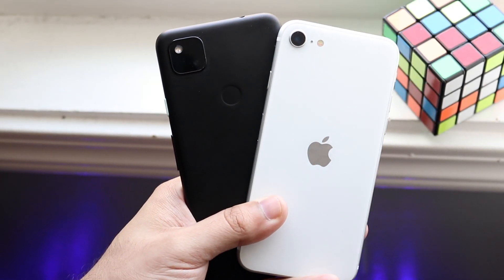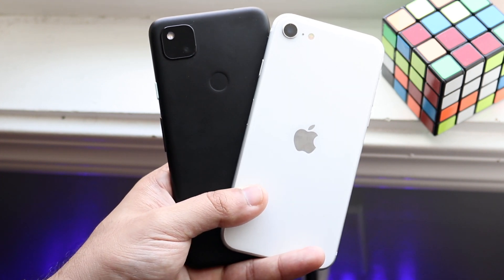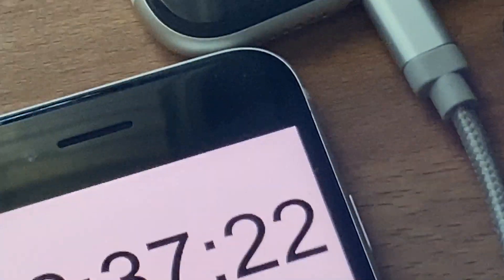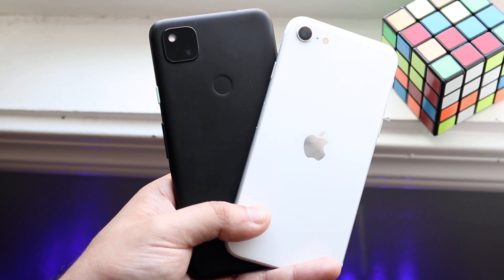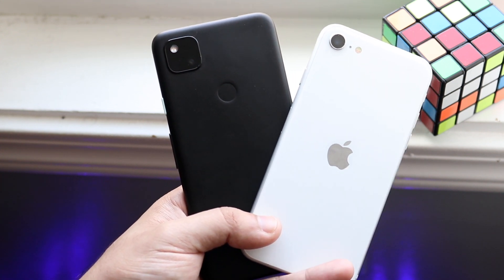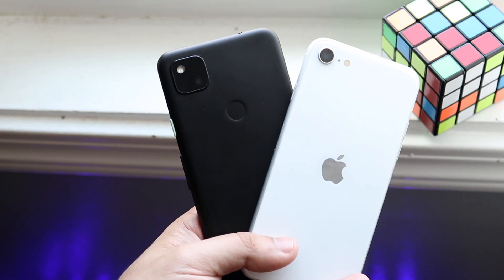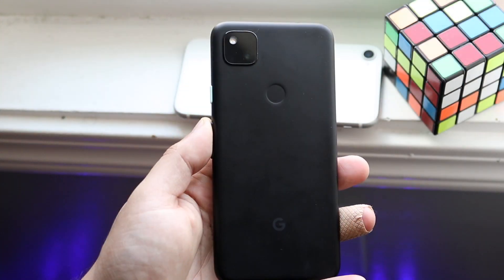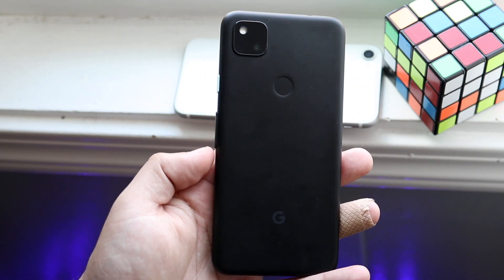Google Pixel 4a Vs iPhone SE (2020) BATTERY LIFE!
The Google Pixel 4a just came out, so let's see how it holds up against the iPhone SE (2020) in this battery comparison!